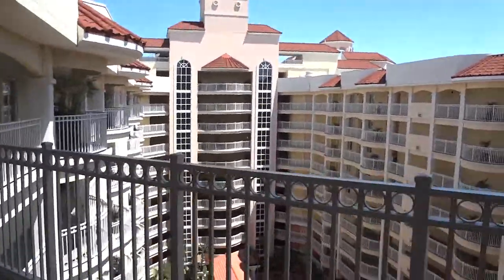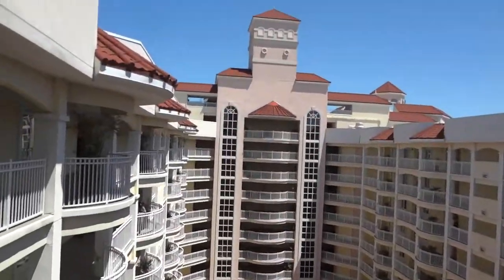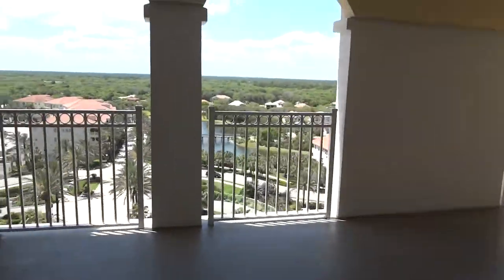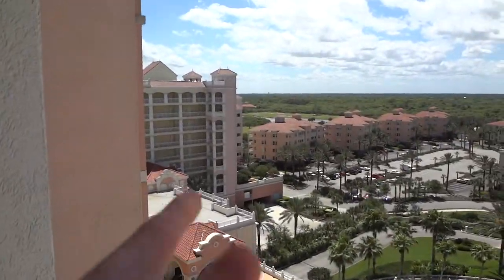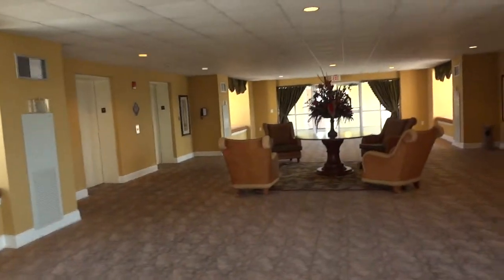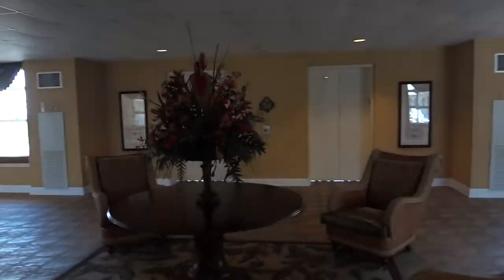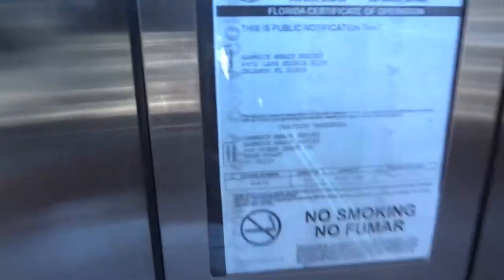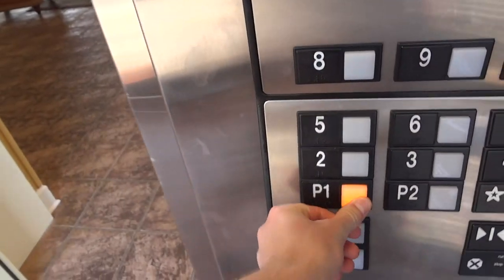Otis Traction [East Lobby] At Hammock Beach Resort, Palm Coast, FL